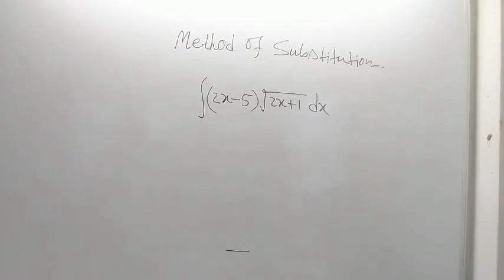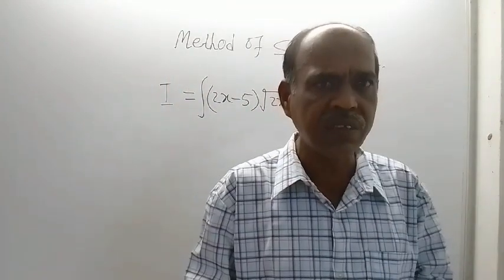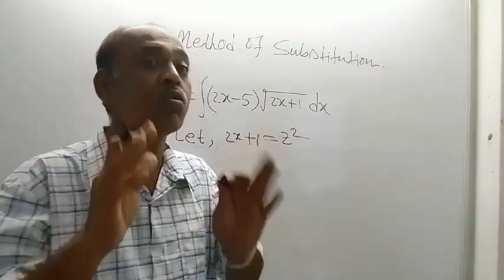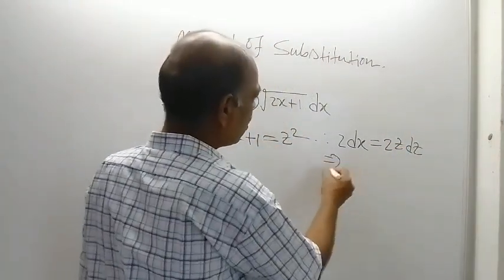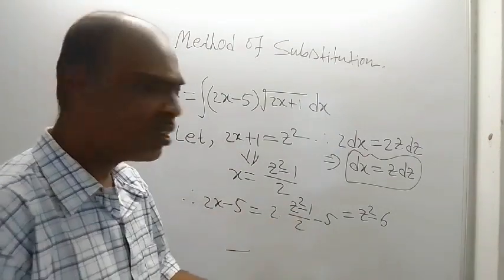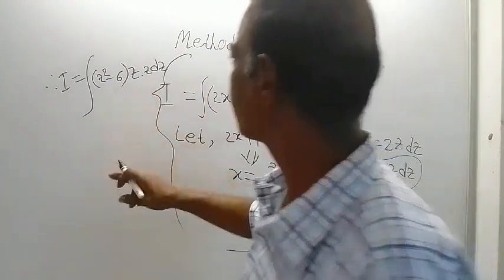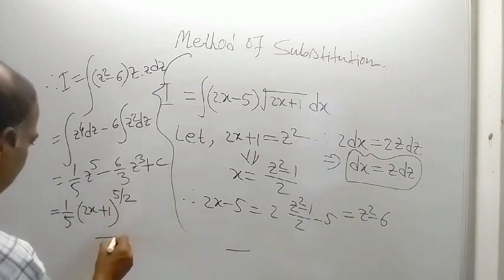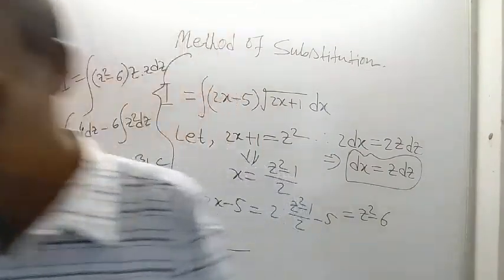Integration by the Method of Substitution by Sangita Ghanti and Dipak Shaw